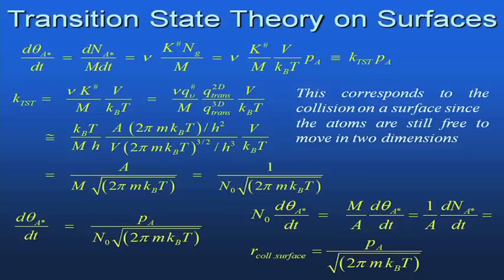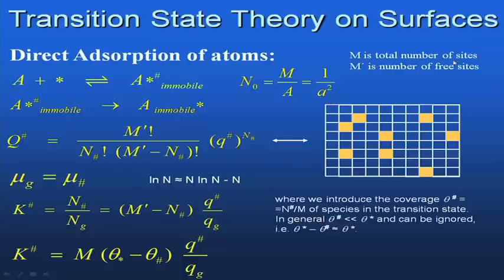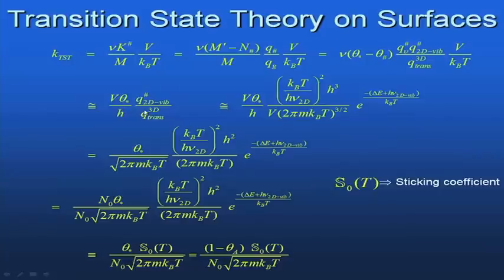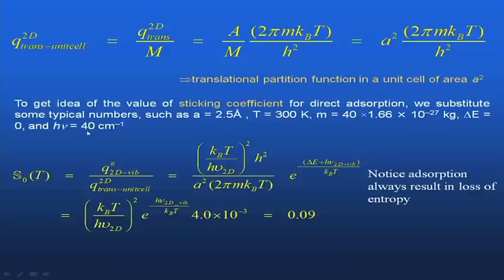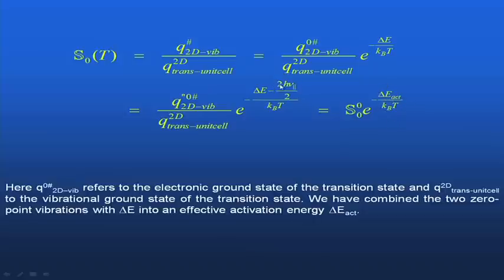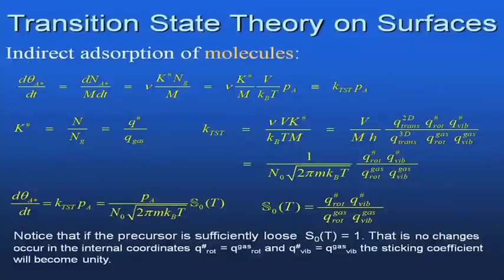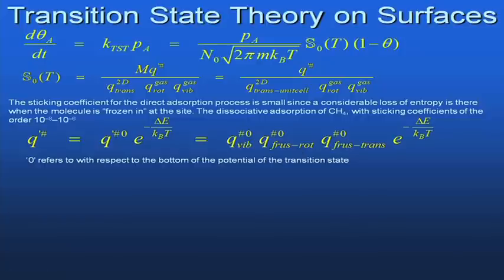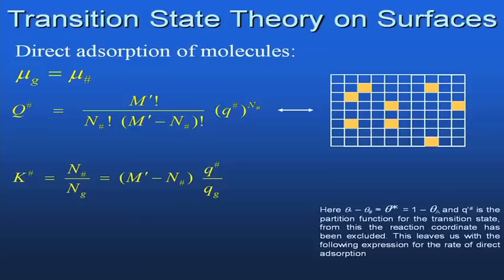Mod-01 Lec-12 Theories of Reaction Rate (Contd.)